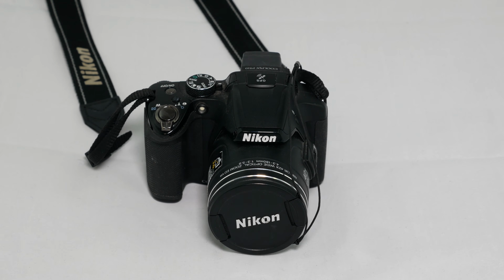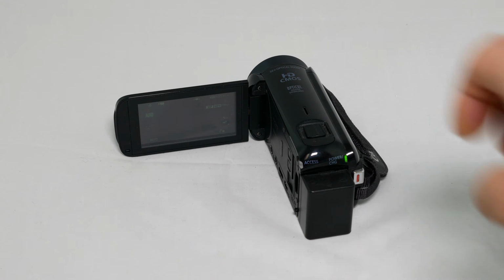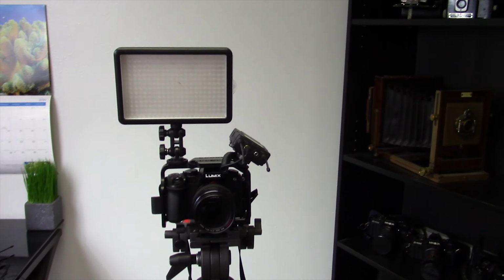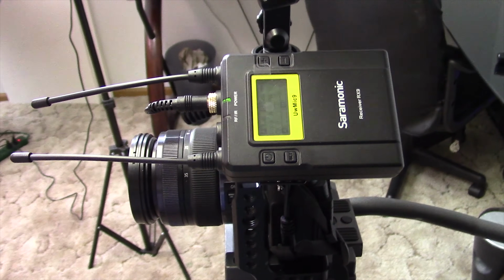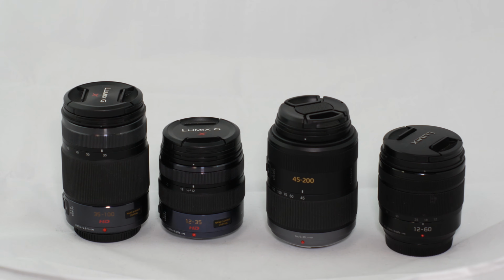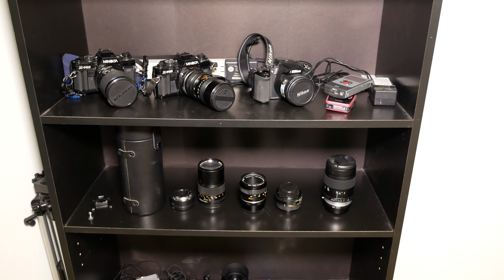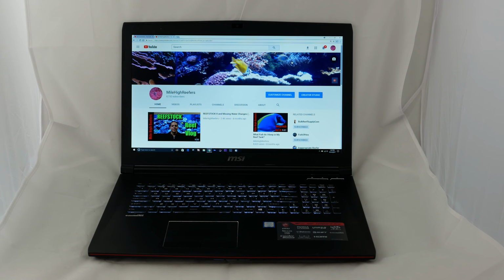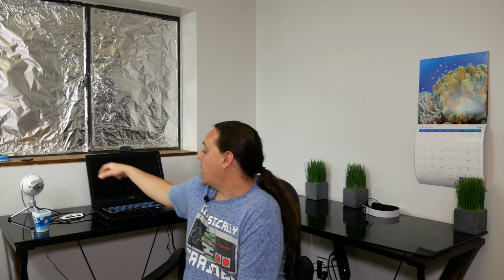Videoing My Aquarium the Gear I Use for YouTube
In this video I show what camera gear I use to film it.